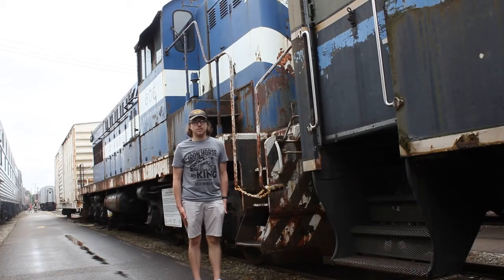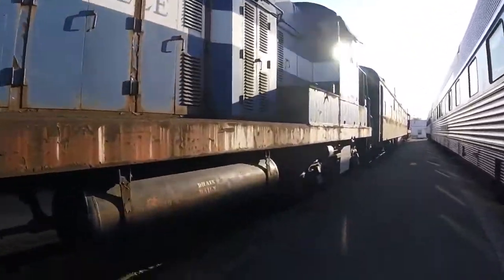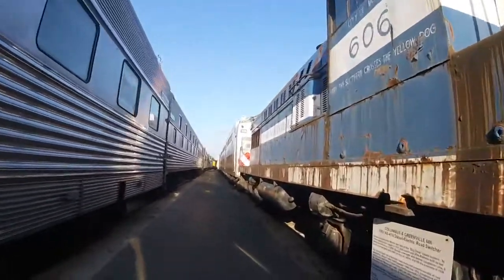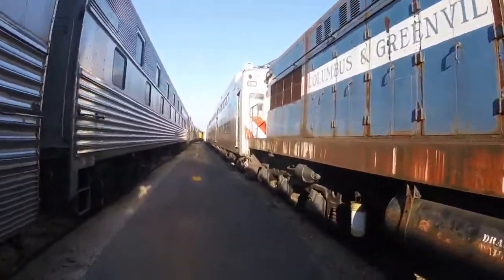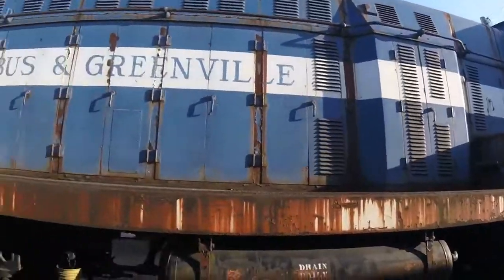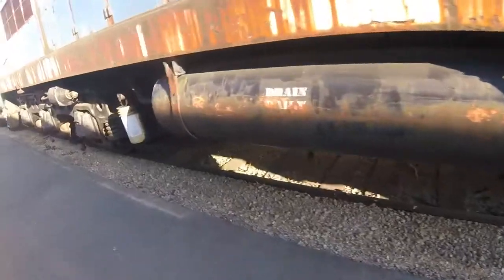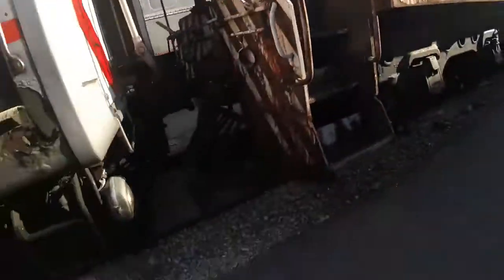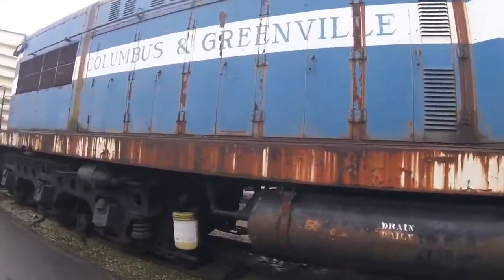_Illinois Railway Museum - Union, IL_ Episode 264 (Columbus & Greenville 606)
Illinois Railway Museum
Columbus & Greenville 606
_MLTG_